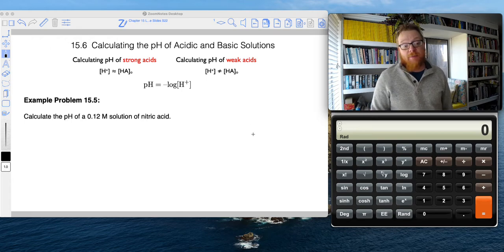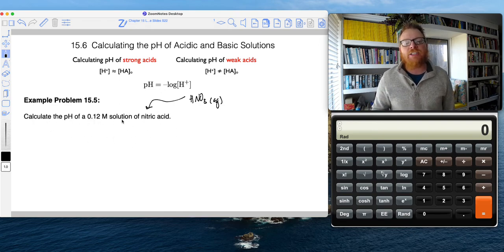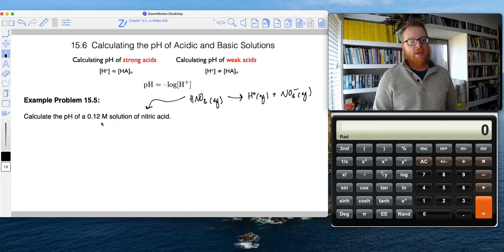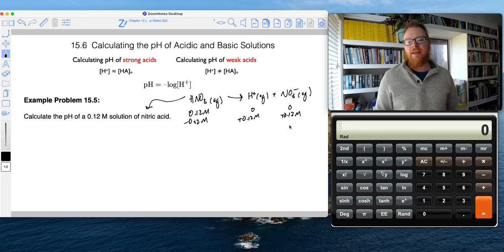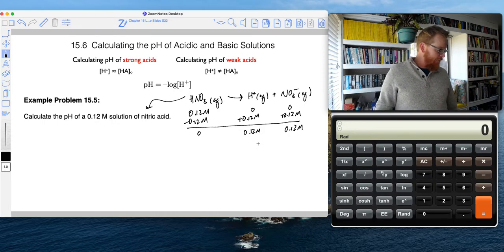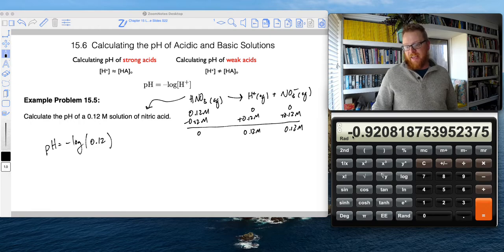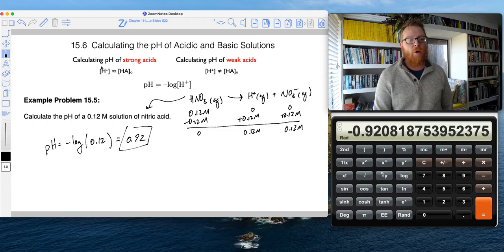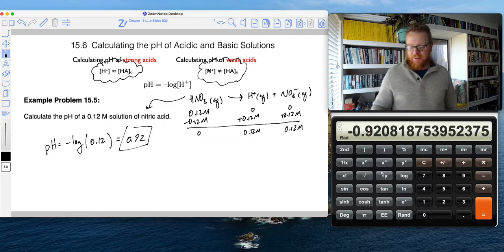CHEM 110 S22 Lecture 15.10a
Be able to calculate the pH of solutions containing strong acids and weak acids